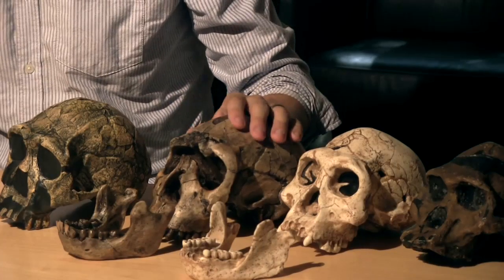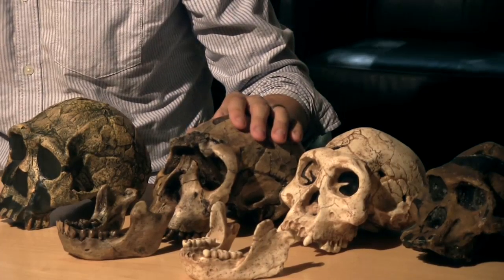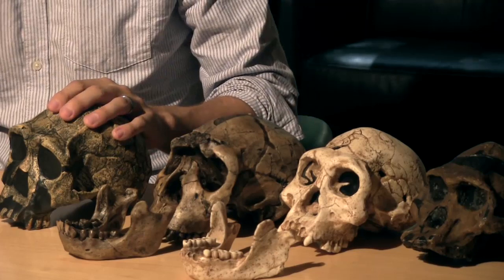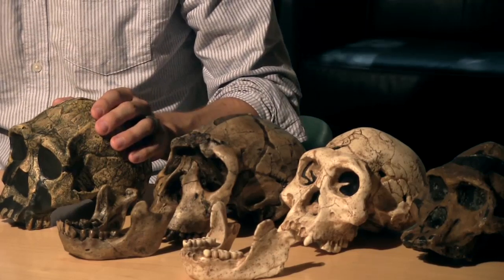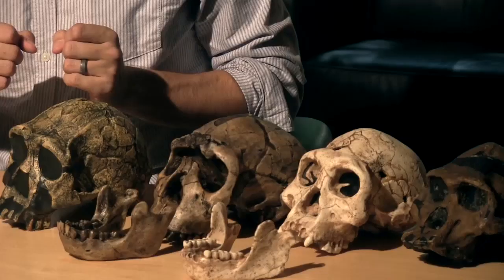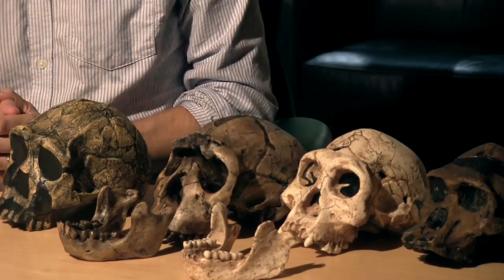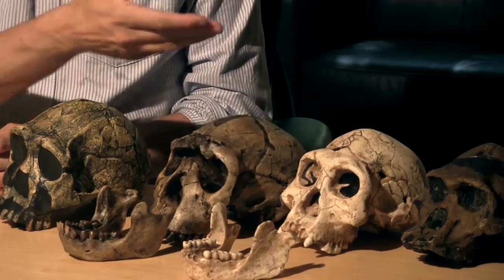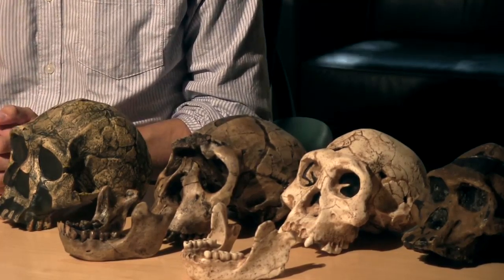13 1 Bigger Brains